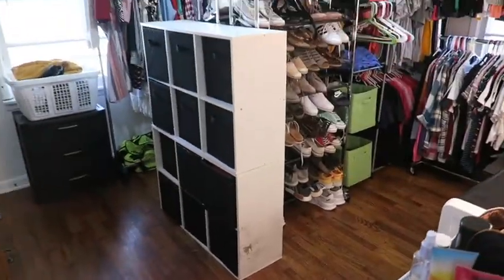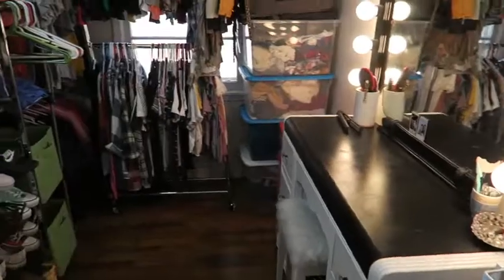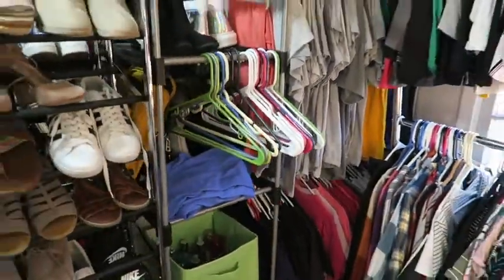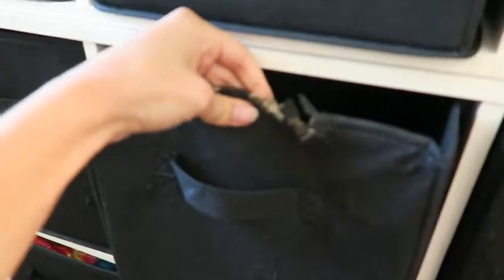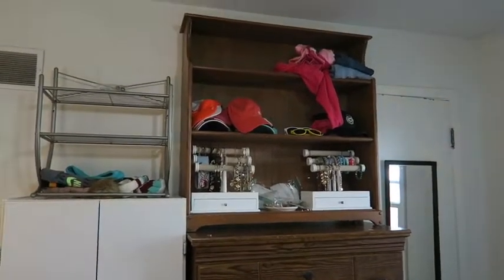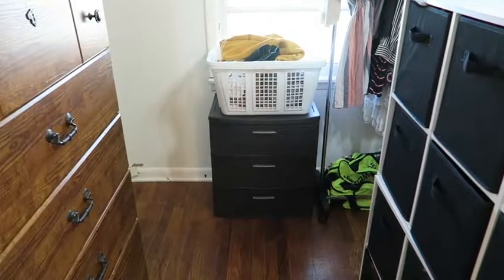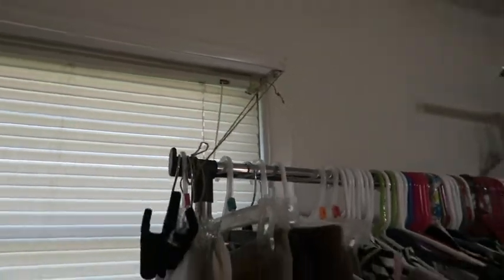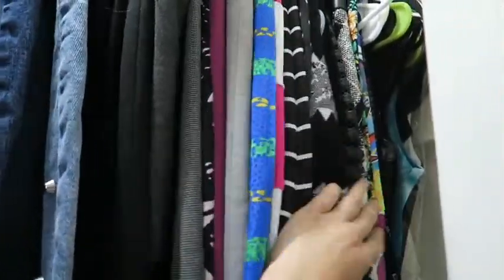My Walk In Closet Tour